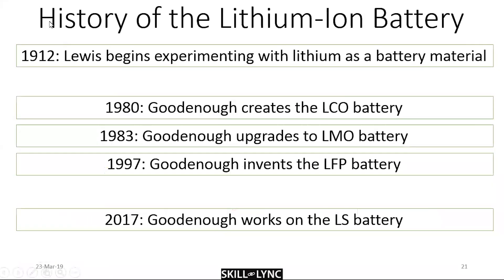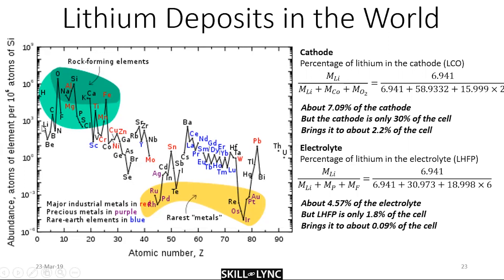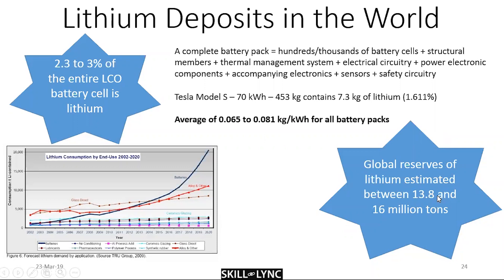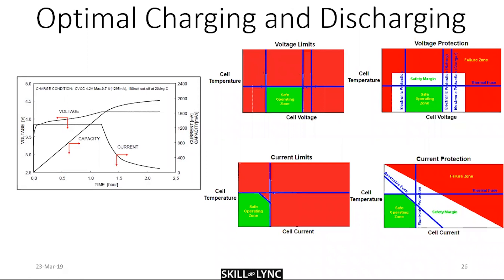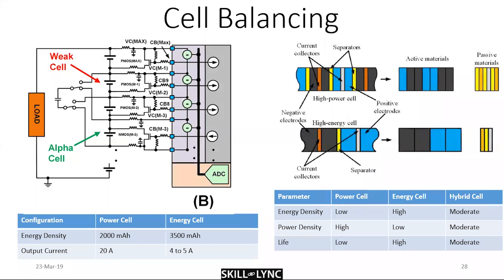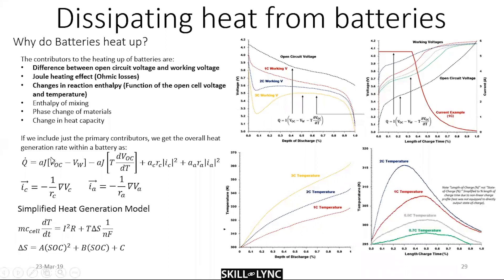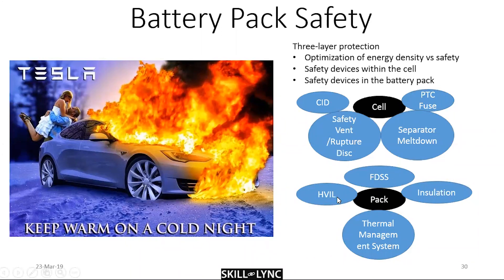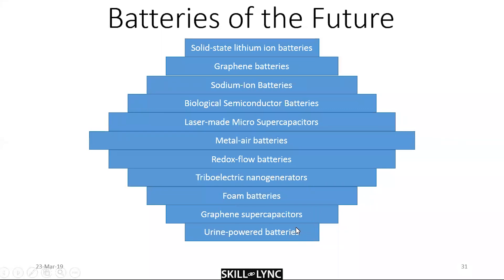Battery Management Systems | Skill Lync (Part 3)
Electric car battery management systems are essential to any EV. Watch the part 3 of the webinar on "Battery Management System" is in this video. The history of automobiles and current barriers to the adoption of electric vehicles are discussed by our lecturer, Mr. Karthik Ganesh. Later, he goes on to explain the various battery technical jargon.

About Skill-Lync

Skill-Lync helps you learn industry-relevant skills that will accelerate your career. More than 25000+ students have enrolled in Mechanical, Electrical, Electronics, Civil & Computer Science engineering courses. We are rated 4.8/5 on Google out of 3300+ reviews. Our students now work in companies like Fiat Chrysler, Tata Motors, Ford, Ather, Mercedes Benz, Bosch, and many more.